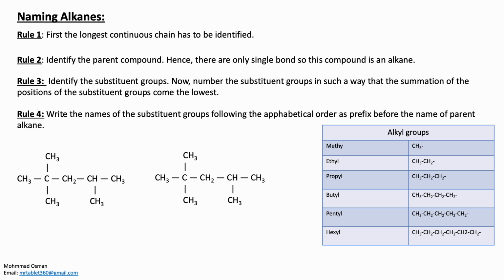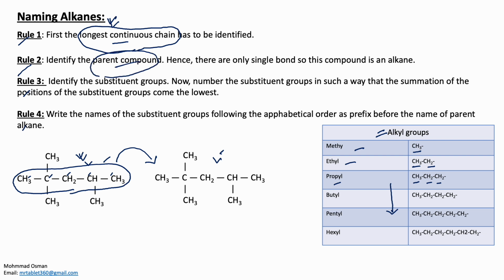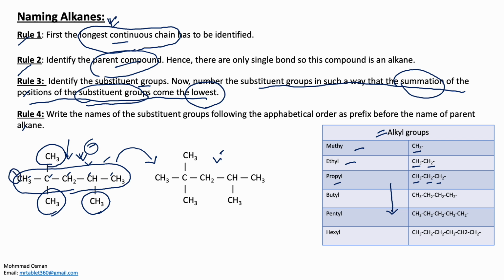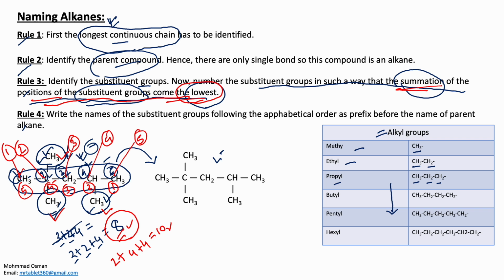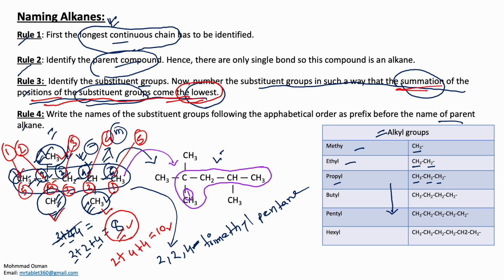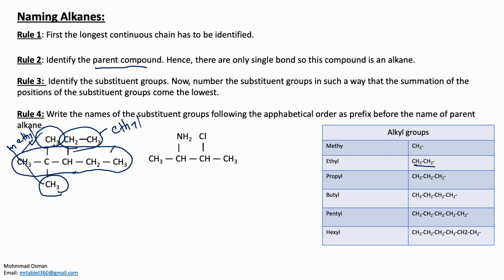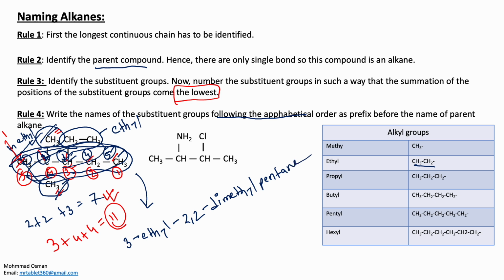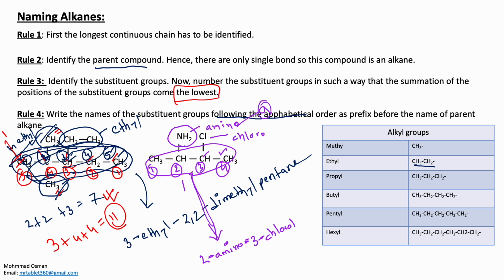IUPAC Nomenclature | Naming Alkane | Naming organic compounds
The video tries to explain  the naming of organic compounds in a simple and easy way. The video has been made especially for A-level candidates and for students in university first year.